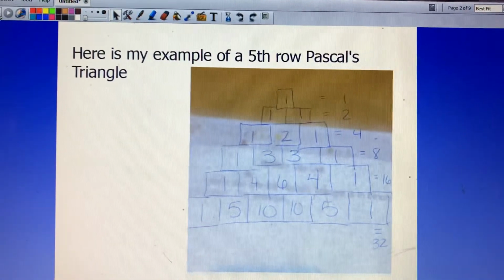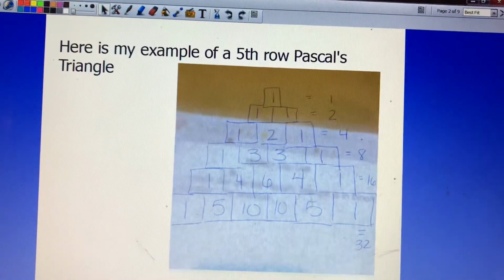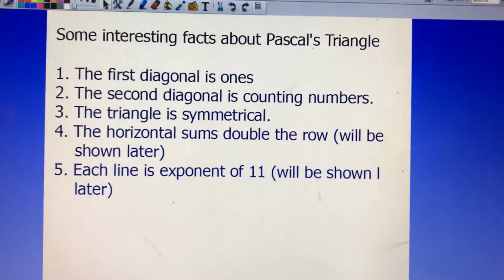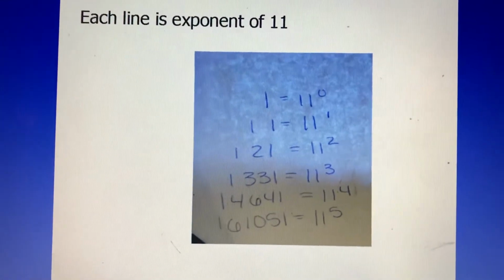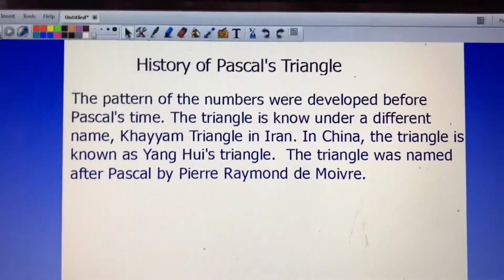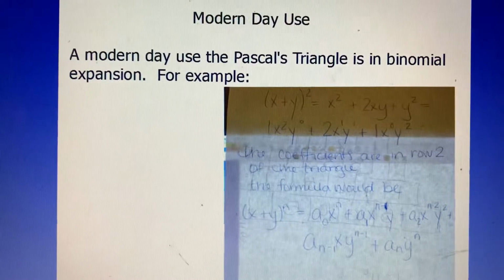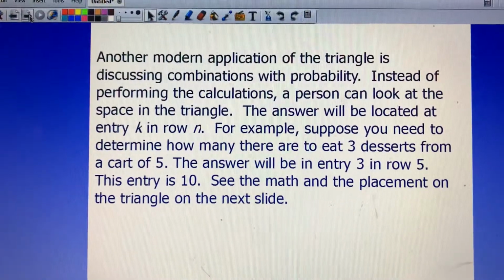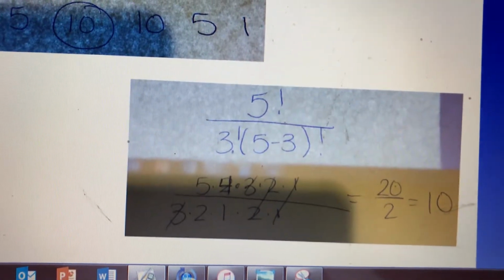March 9, 2019